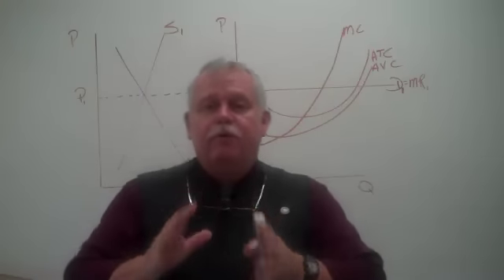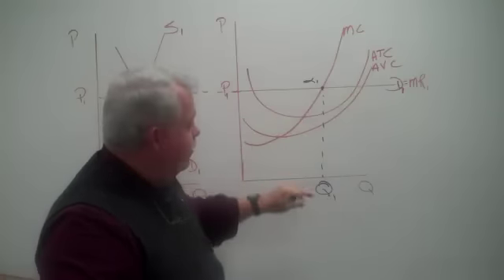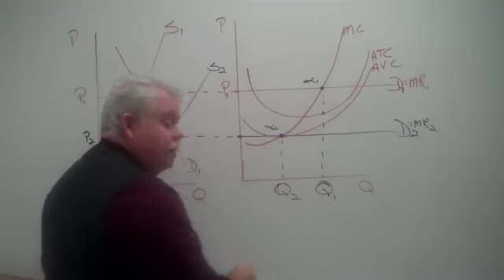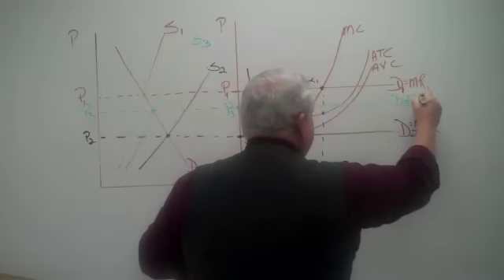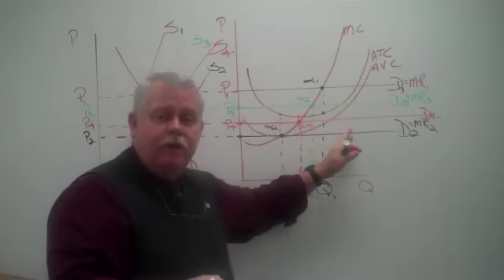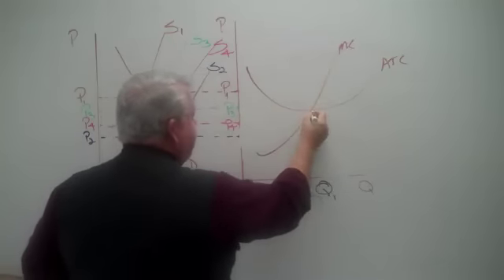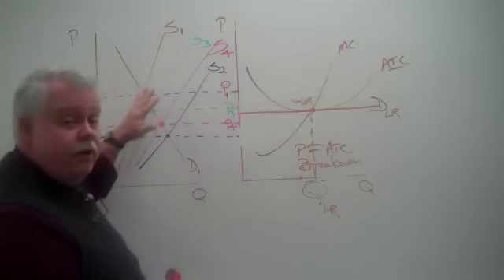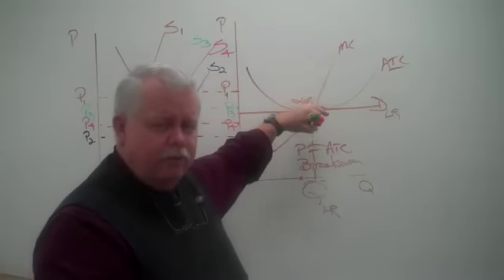Perfect Competition (5) Short Run and Long Run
Graphical analysis of the perfectly competitive in short and long run equilibria